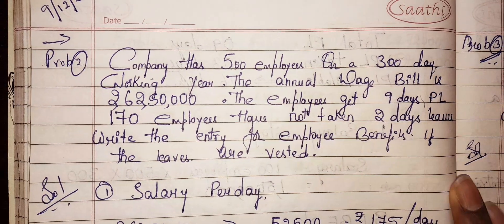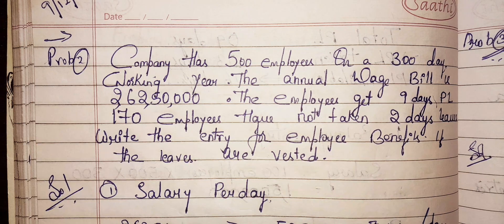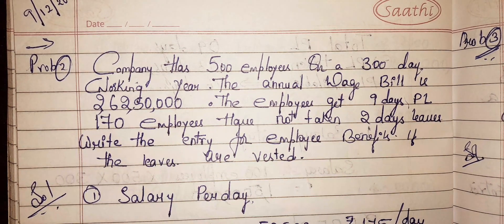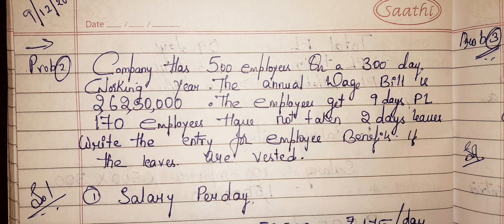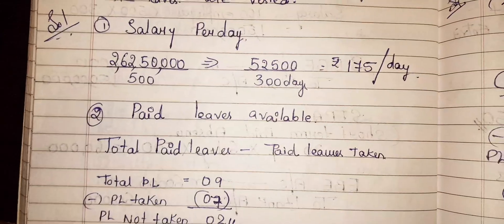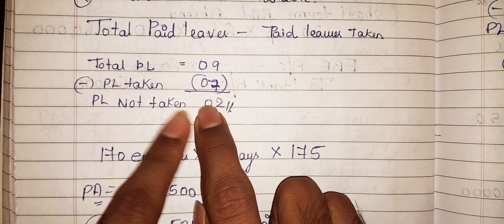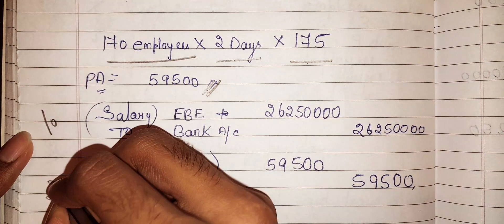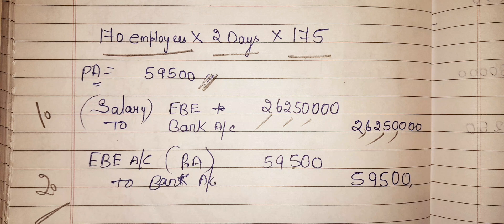Problems on Employee Benefit Expenses | Part 2 | Indian Accounting Standards